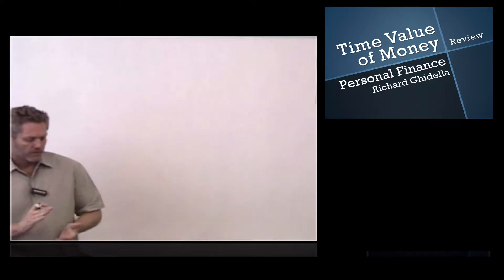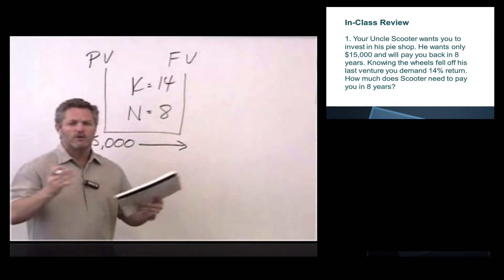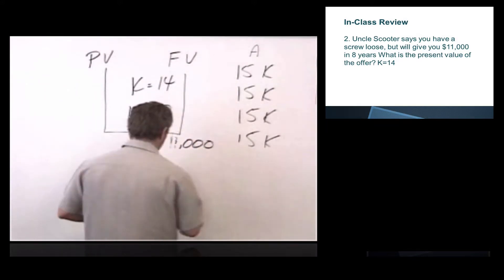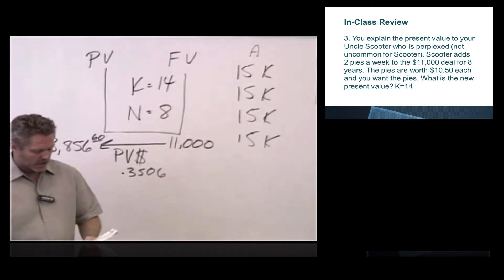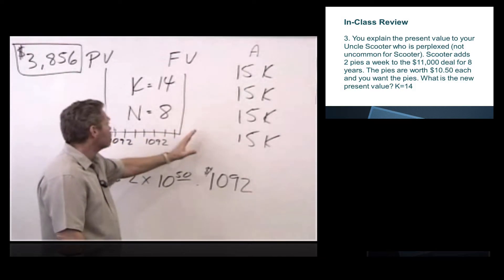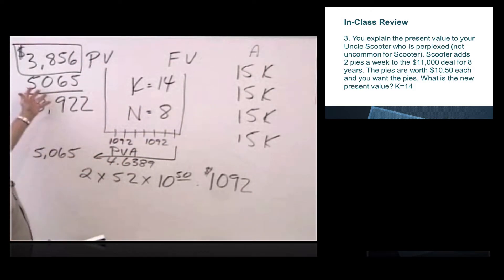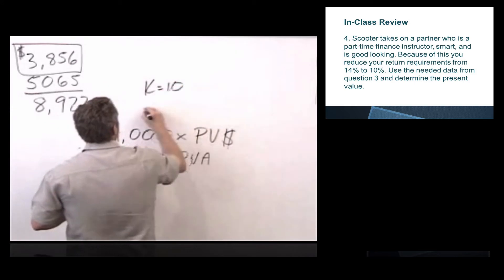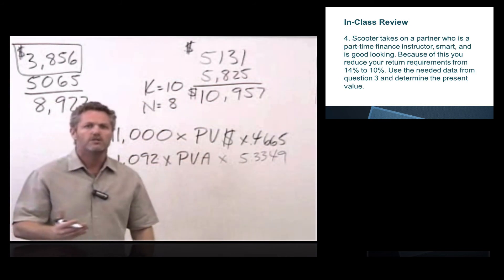Lecture 3-Time Value of Money-Review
Review of the Time Value of Money by Rich Ghidella.